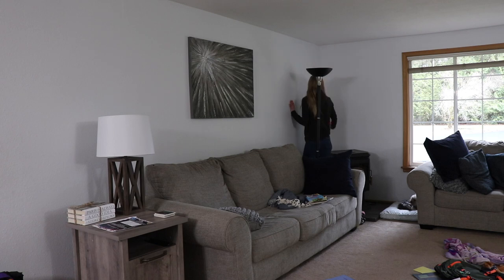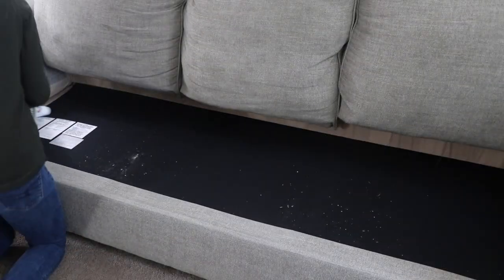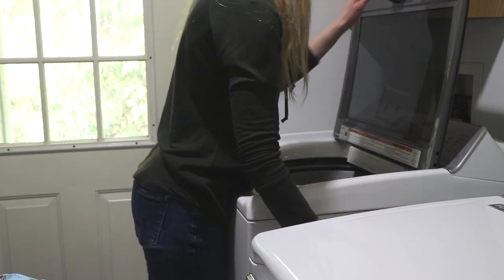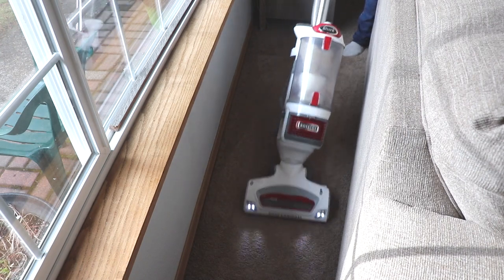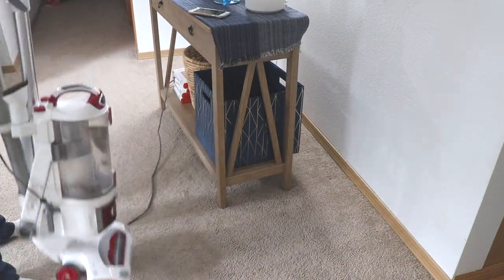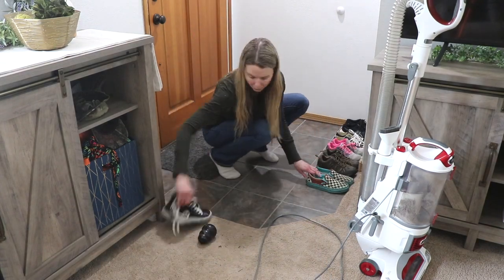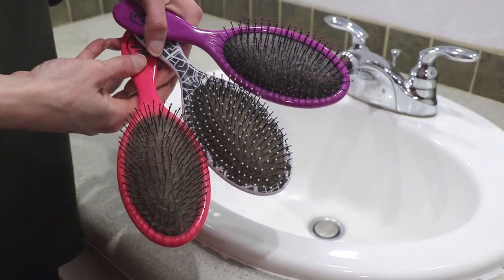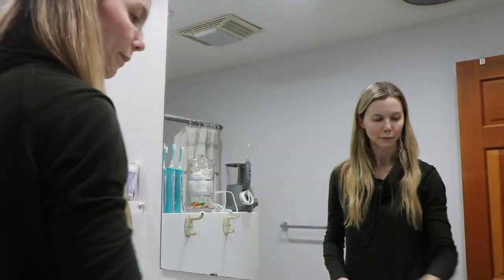Deep Clean With Me In A Small Home And Real Cleaning Tips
I hope you enjoyed the Deep Clean With Me In A Small Home And Real Cleaning Tips you should watch this video next
In today's video I am going to be sharing with you some cleaning tips that I use when I clean my home that really work. I am also deep cleaning because who doesn't love a good deep clean. I love to share my real cleaning motivation with you guys. We are a busy family and we live in a small house so our house can get pretty messy.